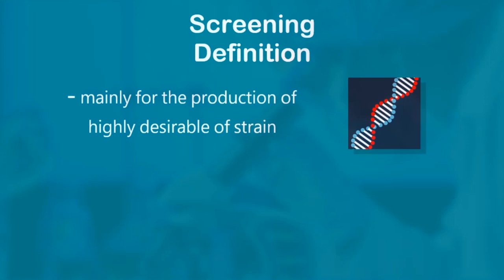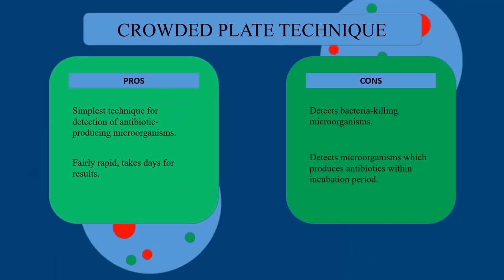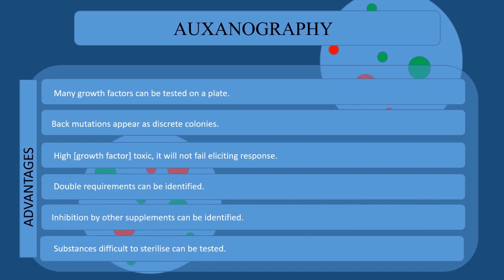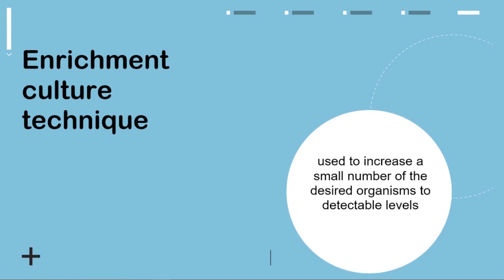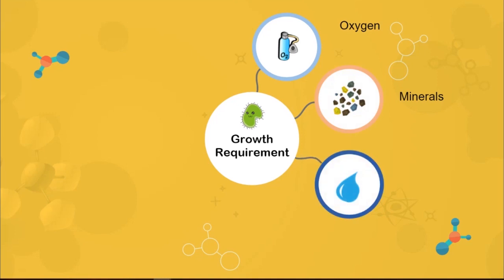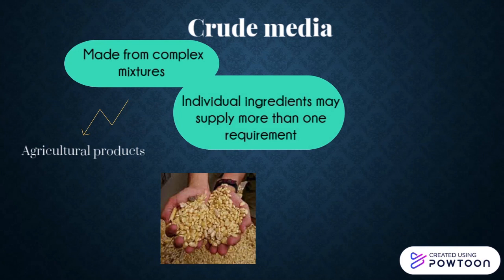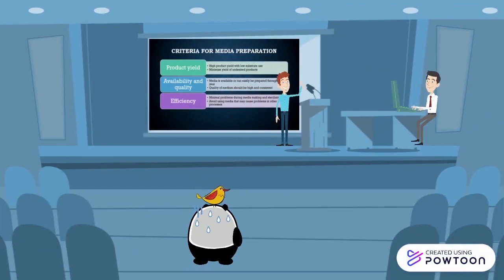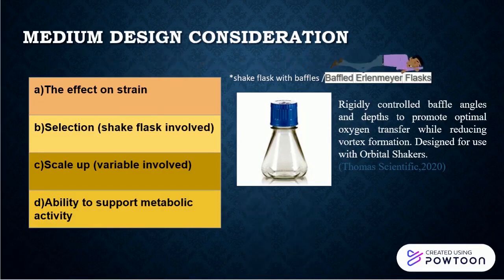BMS543 G1 UPSTREAM 1: STRAIN DEVELOPMENT | MAI